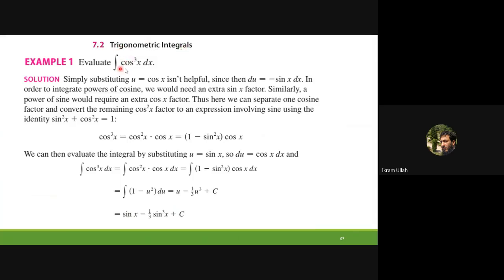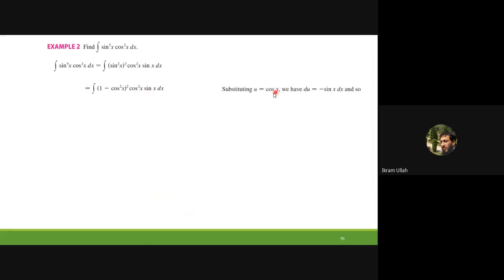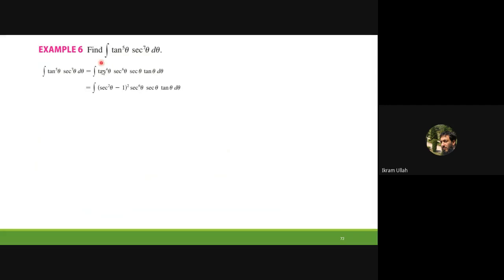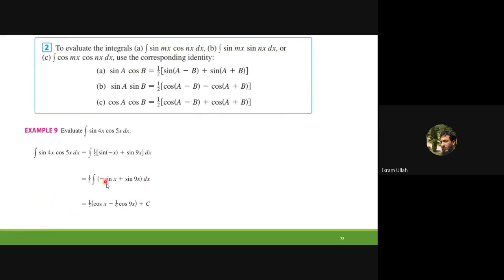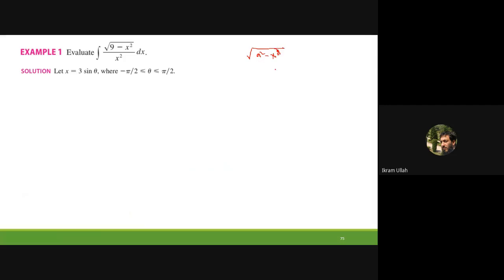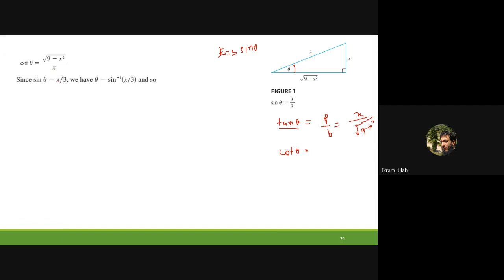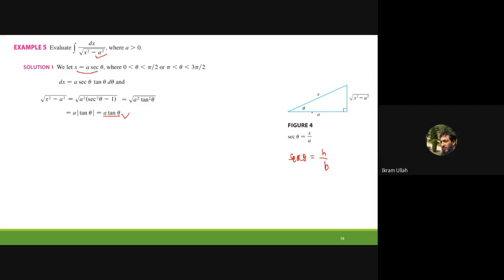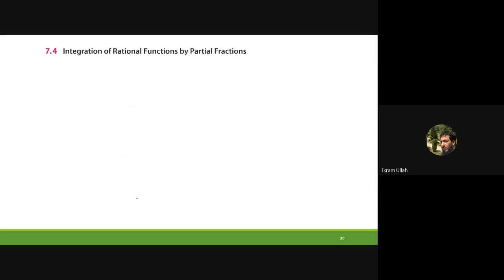CALCULUS LECTURE 6